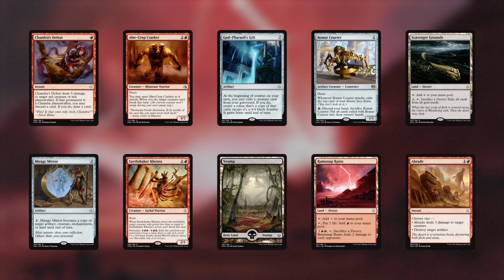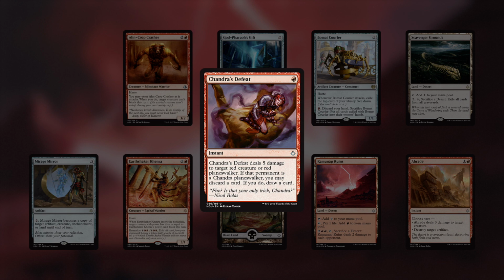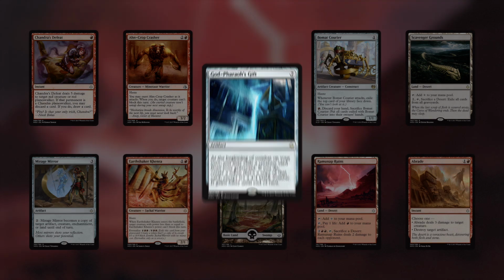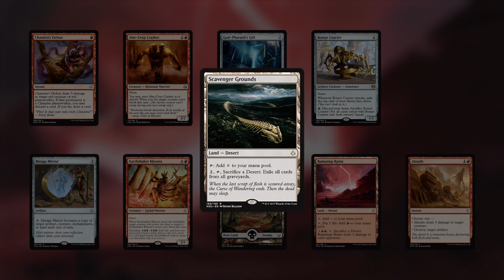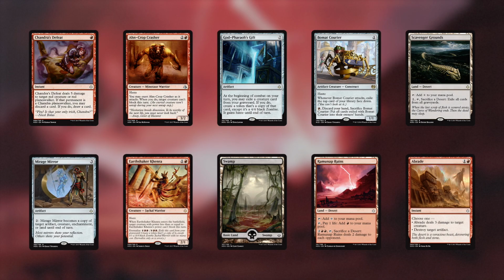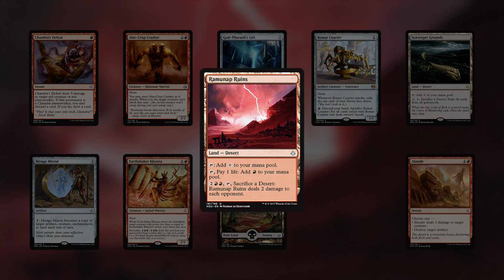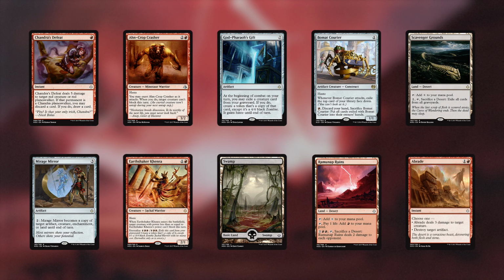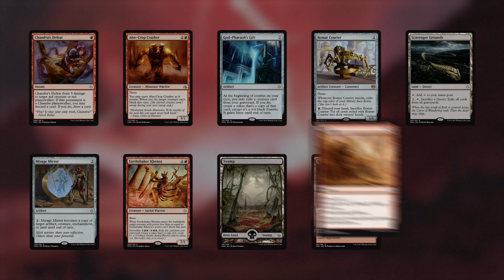[MTG] Top 10 Cards Sold | July 31 - August 3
Players are gearing up for this weekend's action. See what sold best as a result right here.